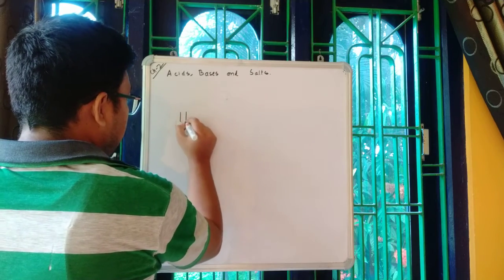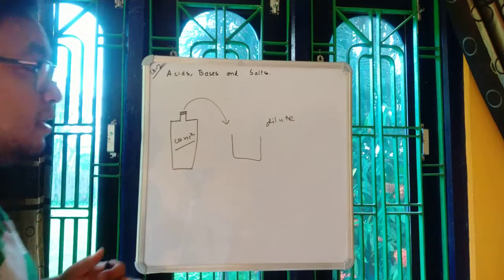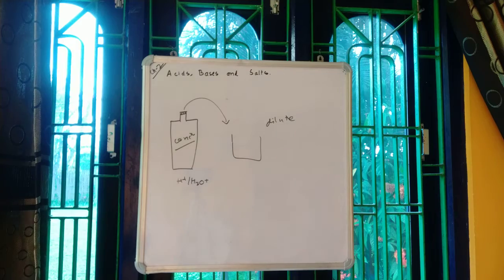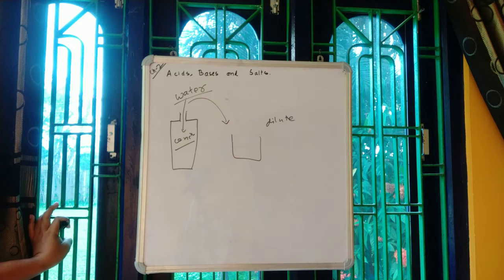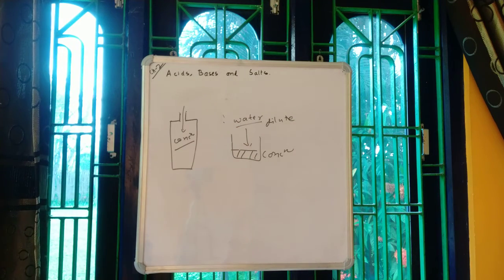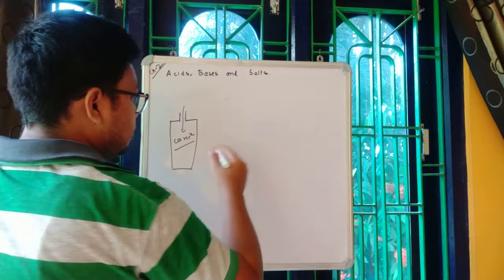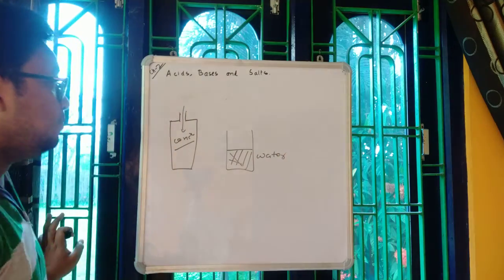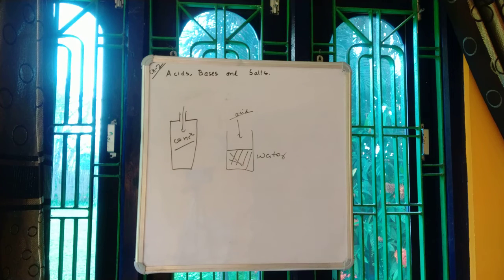Class 10 Chapter 2 part 5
In this video I have discussed about acidity of bases and some examples are also given